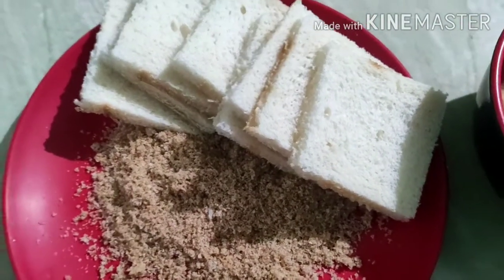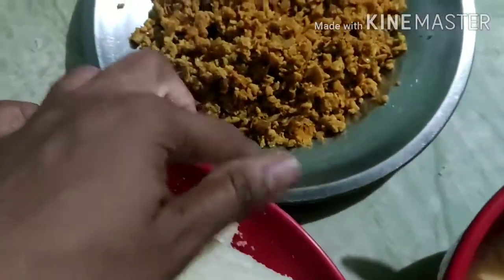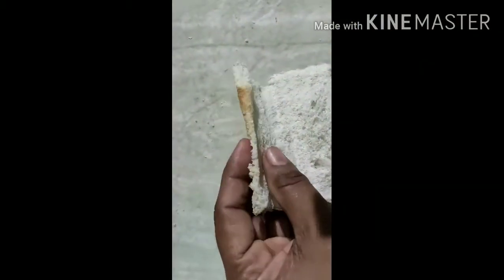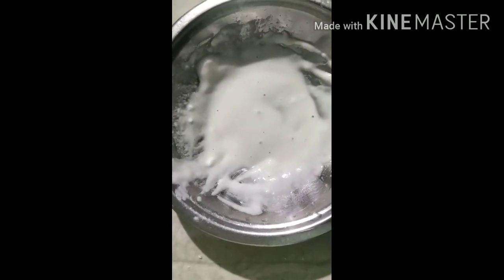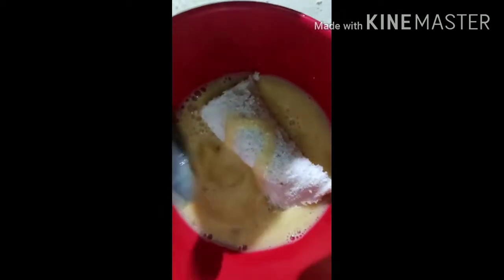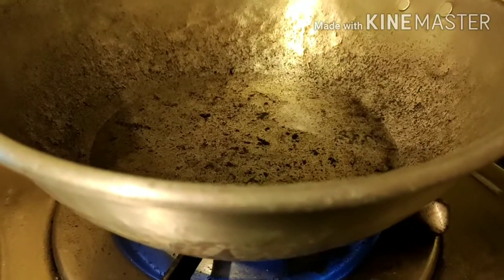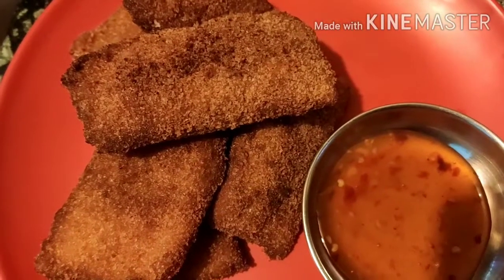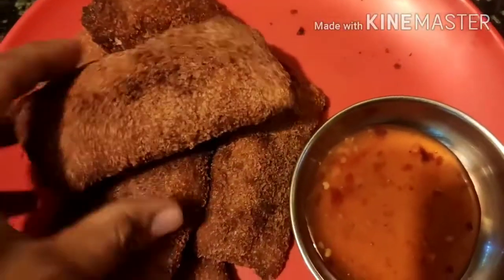Bread Egg Rolls/how to make egg rolls at home/easy evening snacks/IshanIchusKitchen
Incredients
1. Bread
2. Bread crumbs
3. Egg
4. Egg masala (filling)

1. masala filling is same as samosa filling see below link

2. for sweet chili sauce please click below link